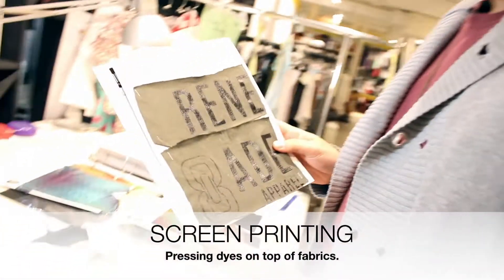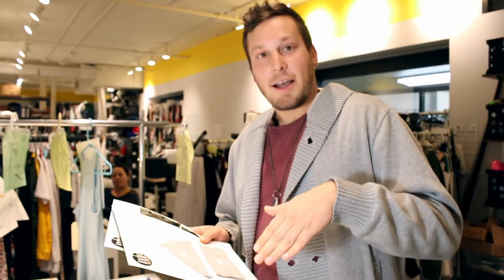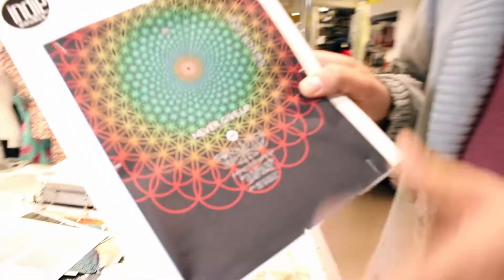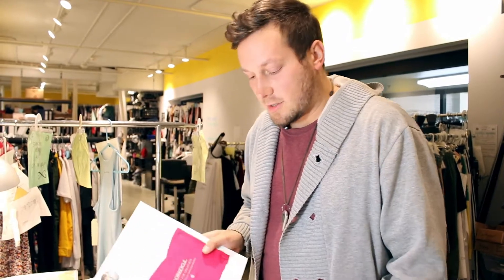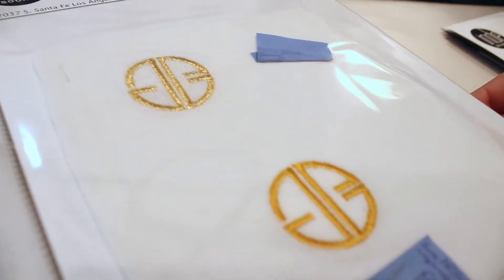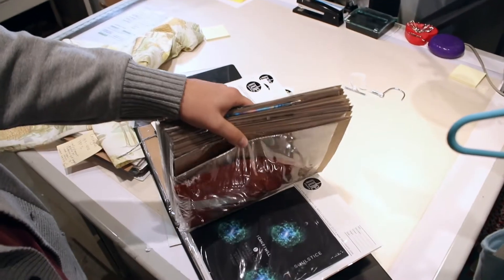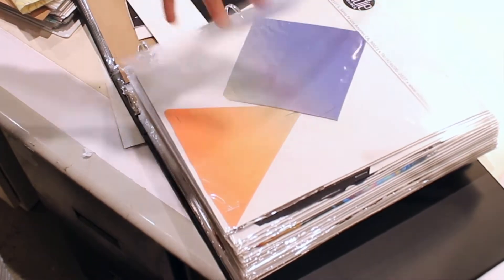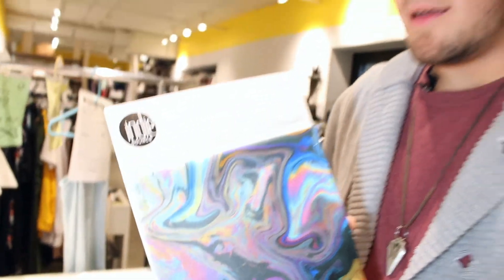Let's Get Printing with Fabric Embellishments | Clothing Manufacturer | Fashion Design Resource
Have a design idea and aren’t sure how to make the artwork POP? Look no further because in this article we’ll be taking you through some of the most popular methods of printing that you can use for your clothing!

Beautiful Embellishments

As a clothing manufacturer in Los Angeles, we pride ourselves in bringing the best of the business together to help you achieve your goals as a designer.

This is why we grabbed our co-founder Jesse to talk to you about some of the printing options you’ll have access to when working with Indie Source. In this post, you’ll learn about

* Screen printing
* Sublimation
* Heat transfer
* Embroidery
* DTG or digital printing
* Additional industry tips!

The fashion manufacturing industry is filled with unanswered questions. Have a watch, and see if your fashion related questions are answered.

Want to ask your own question? Check out our Instagram account for more informative videos and information We are here to encourage and help new fashion designers!

We're not just a full package manufacturer - we build fashion brands. We're actually the only manufacturer that helps our clients sell their products making us truly vertically integrated across the entire supply chain.